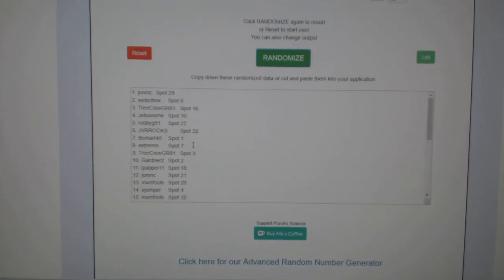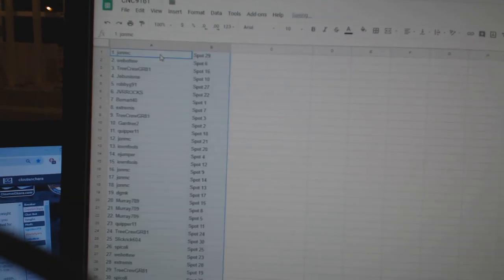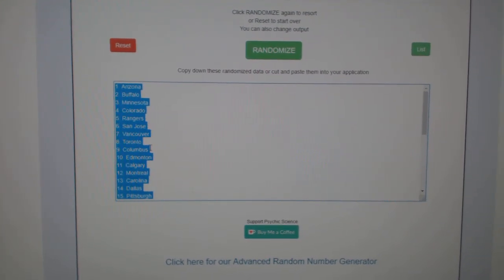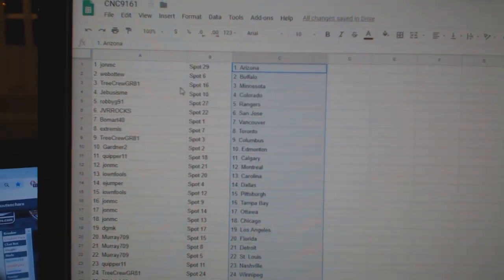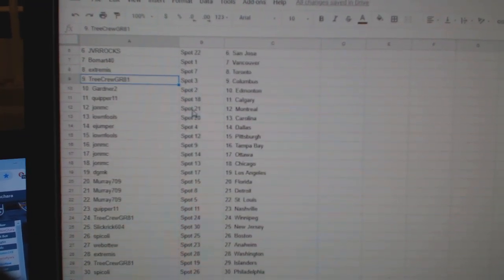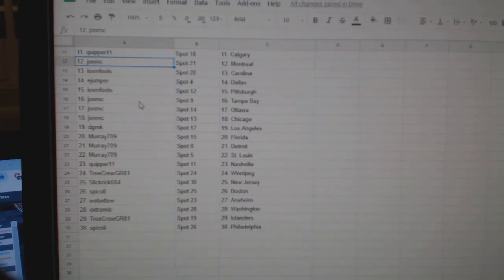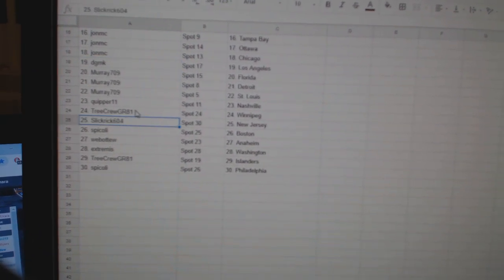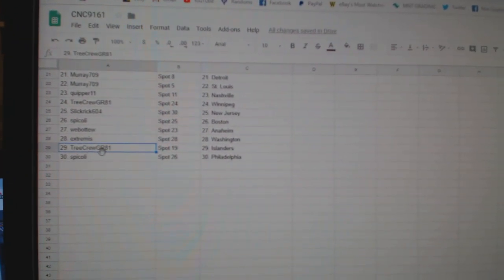Team Randoms - C&C GB #9161